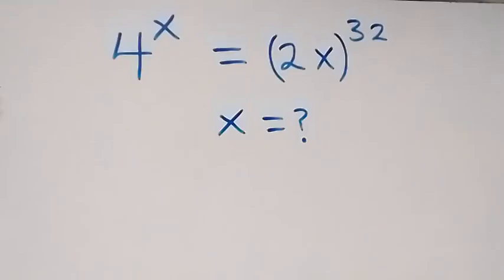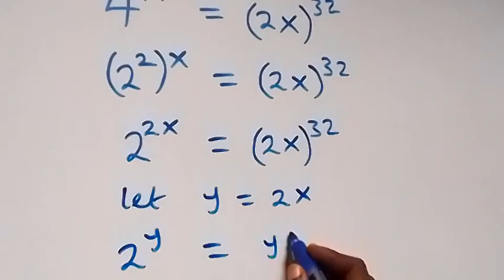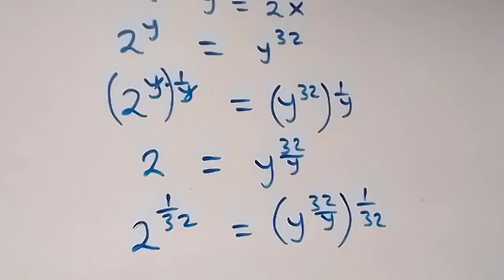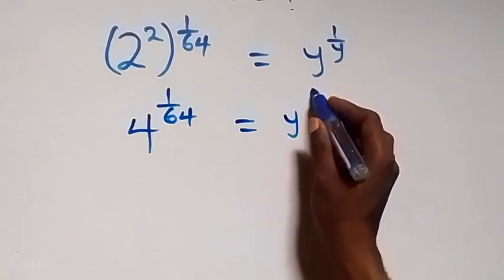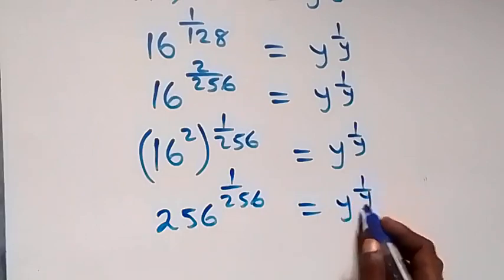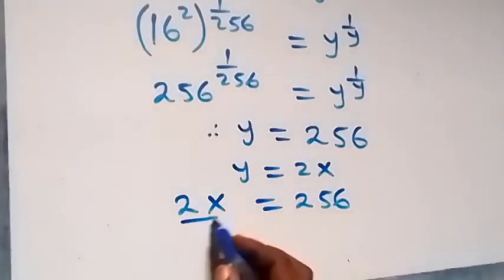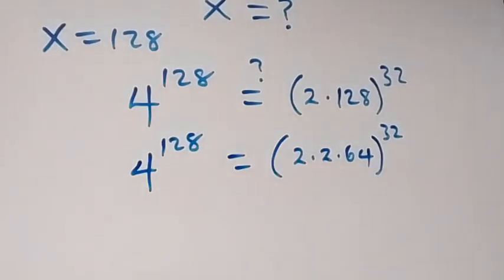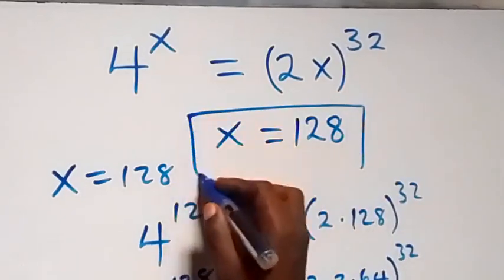Germany | Math Olympiad Exponential Equation | How to solve!!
A very nice Square Root Simplification | Math Olympiad | How to solve!!